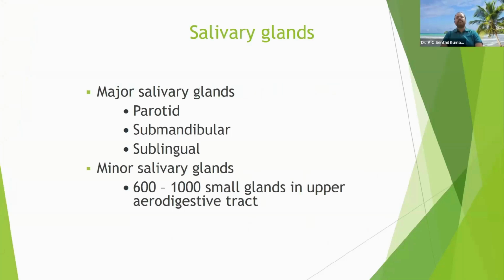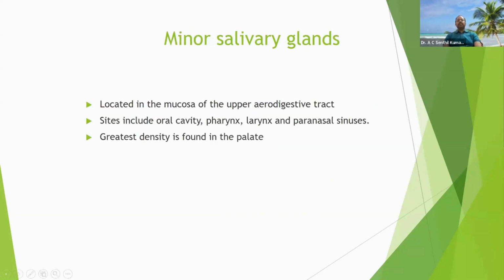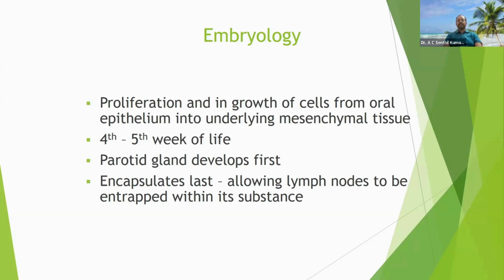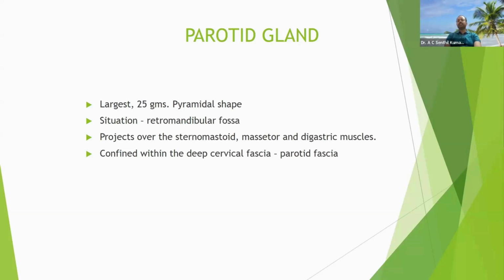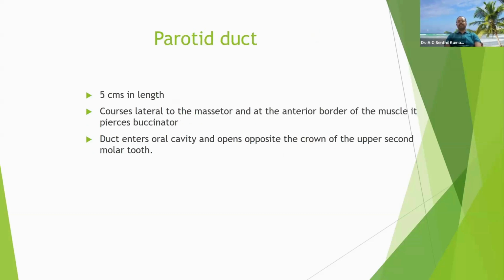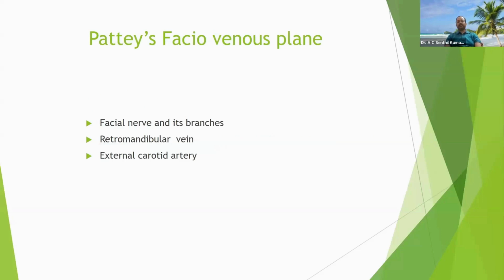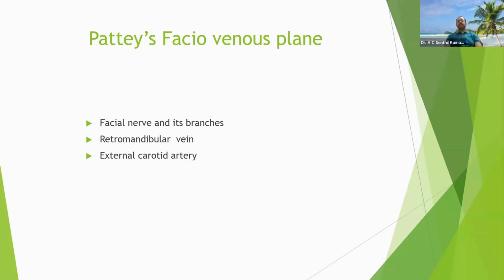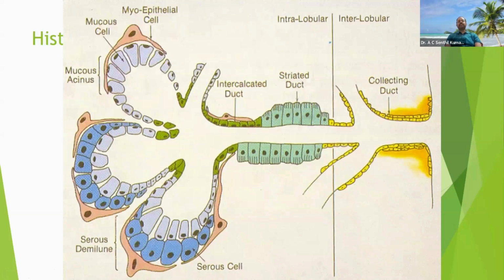Master Salivary Gland Anatomy & Physiology | Residency Made Easy with DocTutorials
If you are a PG resident or preparing for exams like NEET PG, INI-CET, or FMGE, mastering salivary gland anatomy and physiology is a must. This session takes you step by step through the major salivary glands (parotid, submandibular, sublingual) and the minor salivary glands that are scattered across the upper aerodigestive tract. With clear explanations of embryology, parotid fascia, ductal system, vascular relations, histology, and clinical scenarios, this video will make a tough topic feel effortless.

At DocTutorials, we recognize that residency demands more than rote memorization — it requires a deep understanding of concepts and their application in clinical practice. Our structured learning program has been carefully developed to meet this need. With comprehensive explanations, integrated case-based discussions, and effective recall strategies, Doctutorials empowers residents to consolidate knowledge efficiently, retain it for the long term, and apply it confidently during examinations as well as in everyday clinical responsibilities.

Why Choose Doctutorials:
High-yield, exam-oriented content designed specifically for residency and super-specialty preparation.
 Learn Medicine, Pediatrics, and Surgery in a seamless flow that connects subjects the way you’ll use them in practice.
Complete Access to video lectures, QBank, MIQs, Grand Tests, and revision tools without needing multiple resources.
Learn directly from India’s leading PG faculty, who know exactly what exams and residency demand.
Trusted by thousands of residents who sharpened their concepts, improved scores, and performed better in real clinical scenarios.

00:00 – Why salivary glands are important in PG residency
00:20 – Major vs Minor salivary glands: Location & functions
01:25 – Embryology: Development & clinical relevance
02:00 – Parotid gland anatomy explained (Retromandibular fossa)
03:20 – Why fluctuation is absent in parotid abscess
04:10 – Parotid duct pathway & surgical significance
05:00 – Facial venous plane (Facial nerve, Retromandibular vein, ECA)
06:00 – Histology of acini, ducts & myoepithelial cells
07:10 – Clinical pearls for PG residents: Tumors & abscess relevances

🎥 Watch now. Make intelligent revisions. Use DocTutorials V5 to stay ahead.